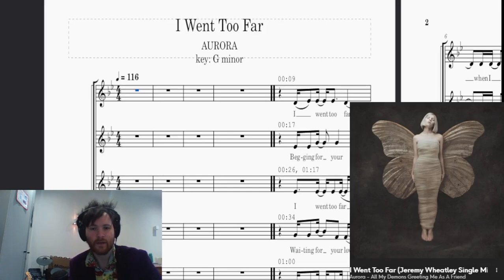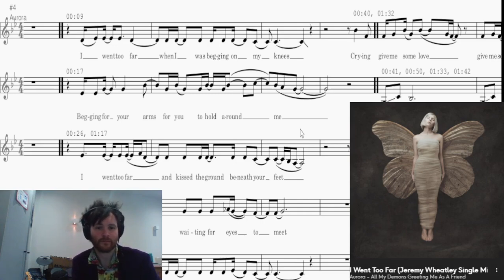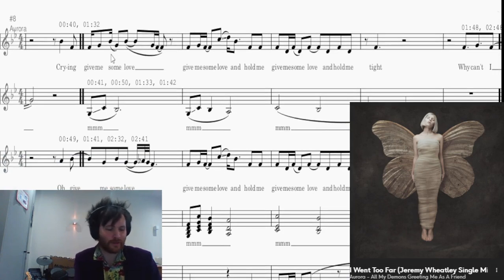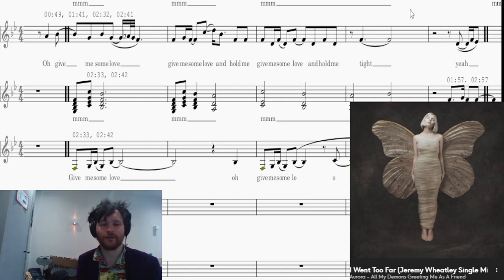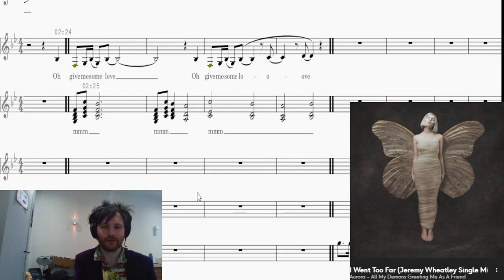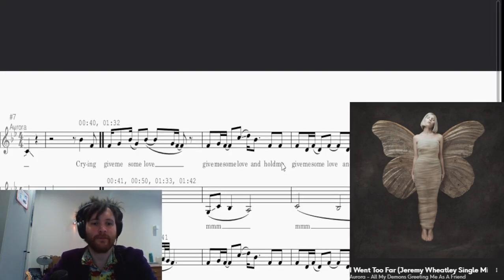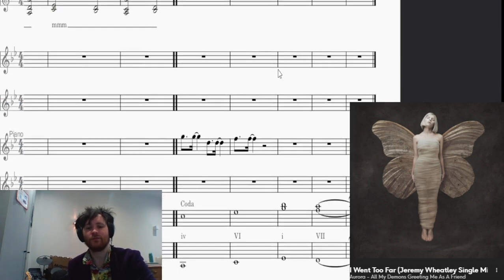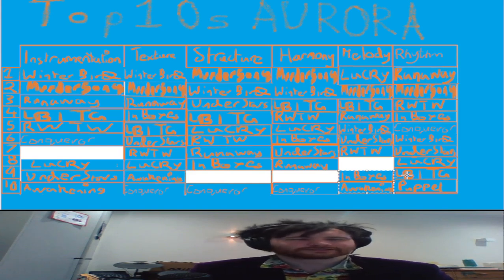Analysing the Melody & Harmony of AURORA's song I Went Too Far (AURORA DEEP DIVE Pt.29)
This one uses really regular blue notes in melismas and anticipation notes.

Harmony:
AURORA uses regular tonal centres, mostly without key changes, and uses the most common modes/keys (major/ionian and minor/aeolian), but also uses ones with 1 altered note (dorian, mixolydian, lydian); subtle modal interchanges are pretty common. Murder Song (5, 4, 3, 2, 1) is so far the only one that does differently.
The most common chords are I, IV, V and vi in major, with ii coming along occasionally, and their minor equivalents. There are often extensions to the chords, with major 9 chords being present in a few different songs. Mostly the chord extensions are on the more "lush" side of complexity, so there aren't any active chords like Dominant 7ths. Running With The Wolves has a moment where all 7 notes of the mode are present at once, which is quite exceptional.
As the harmony stays in one key centre and doesn't have large modal changes, there are very rarely strong dissonances in the chords; the exception to this is In Boxes, where the modes are allowed to coexist and make false relations; Lucky also uses a rogue #4 regularly in its chorus.
Commonly the harmonic rhythm is the same across a 4-bar section, and most often it is 1 chord per bar; sometimes one chord may be in two consecutive bars. Under Stars does differently to this, with a rhythm more like 1 chord per 2 bars; Lucky's harmonic rhythm changes quite a lot, but its 2-per bar sections feel more normal because of the slow tempo; In Boxes has a tonic pedal in the verse, so no chord change there.

Melody:
The melodies stick to the modes of the harmonies. The use of out-of-key notes is very rare, and reserved for either a rare out-of-key chord or more often a short melismatic auxiliary note. However, when the harmony is more colourful (chromatic: when using modal interchange or more unusual things) the melody stays away from the notes that are most colourful and sticks to the less contentious ones. Murder Song is an exception to this, with a moment where the melody changes chromatically with the harmony.
While the melody sticks to the mode, it doesn't always stick to the chord that it sits on top of. A common way AURORA manages this is to have long anticipation-note passages that eventually resolve in the next bar (by which time the melody has moved on); Lucky has several anticipations that don't end up being resolutions.
The use of the most colourful notes within a mode is often quite restricted compared to the use of the pentatonic notes (1, b3, 4, 5, b7 in minor modes or 1, 2, 3, 5, 6 in major modes); Murder Song uses a lot of the 2 in minor; Lucky and Winter Bird use both of the most colourful notes regularly, both in passing and as longer notes.

Go back and listen to the videos on Structure, Texture and Instrumentation if you like:

I've set up a BuyMeACoffee for anyone who feels compelled to send me some money for whatever reason

I go live on Twitch to talk about music every Thursday/Friday. Have a look over there if you like! If you would like to follow me, you certainly can.